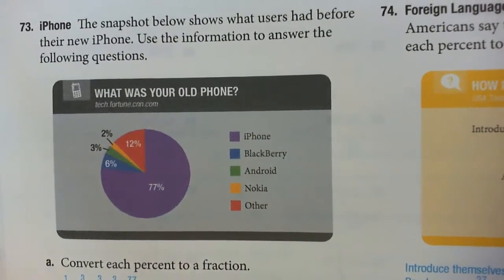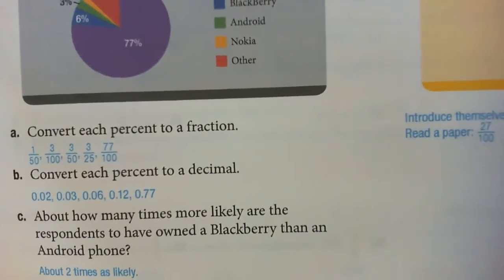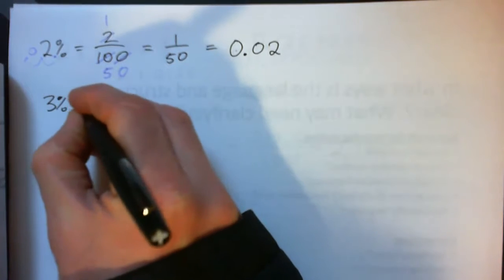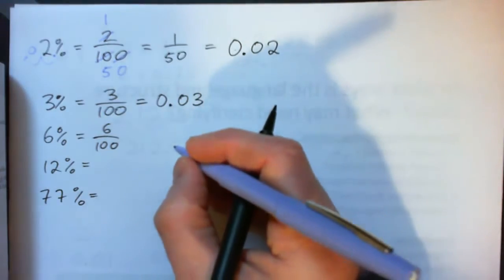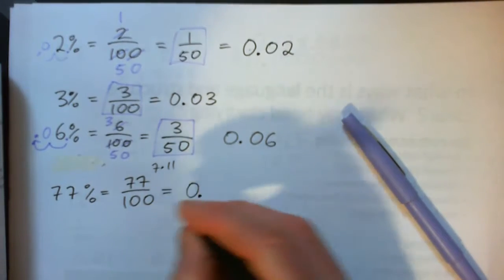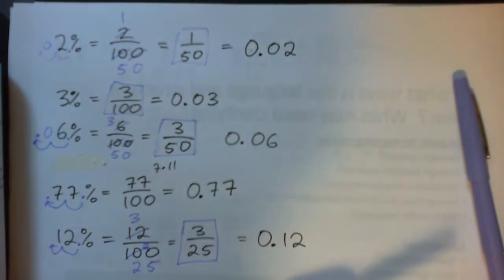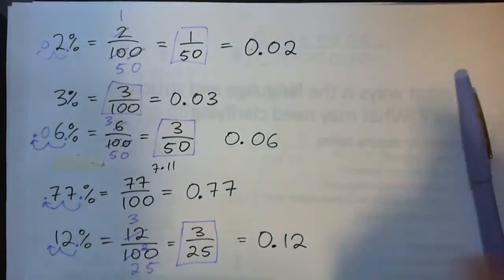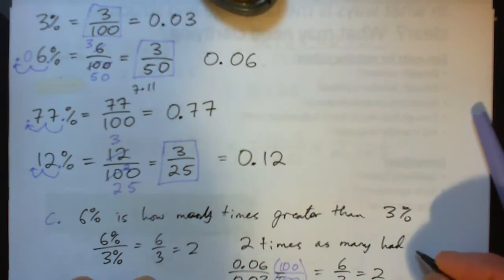6.1 q.73 Math 60